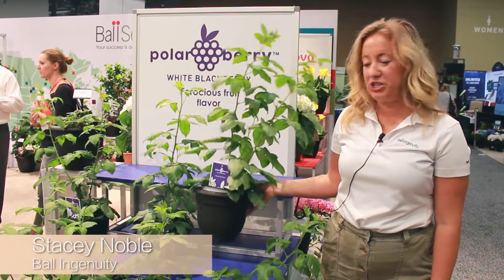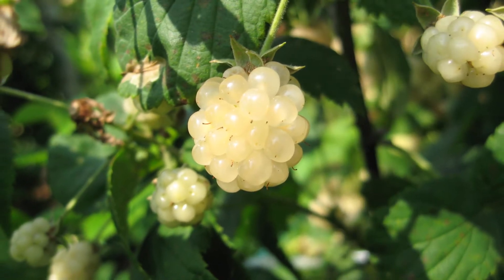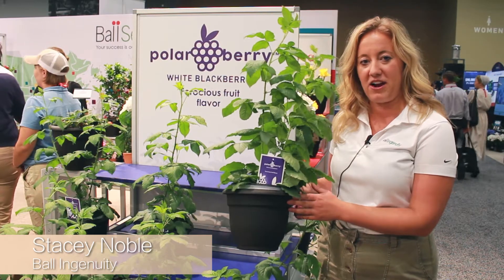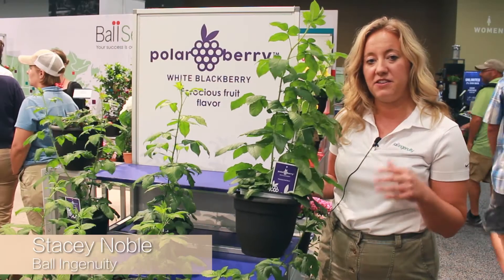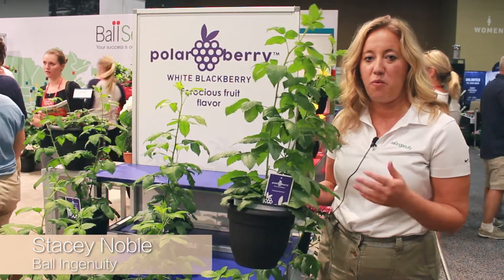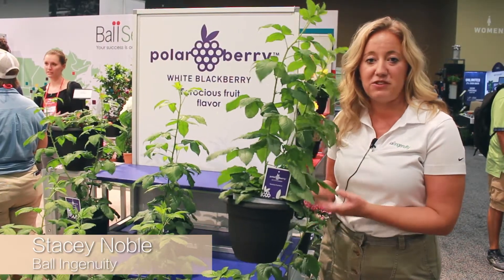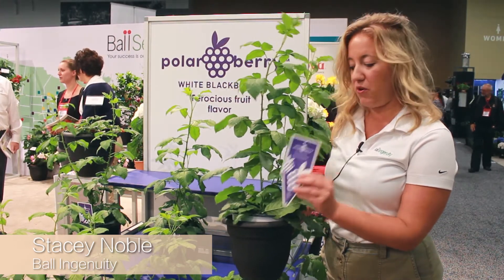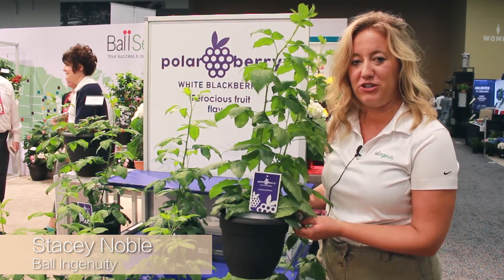Cultivate'17: Ball Ingenuity's Blackberry Polar Berry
Stacey Noble, program manager at Ball Ingenuity, introduces Blackberry Polar Berry, a new white blackberry.